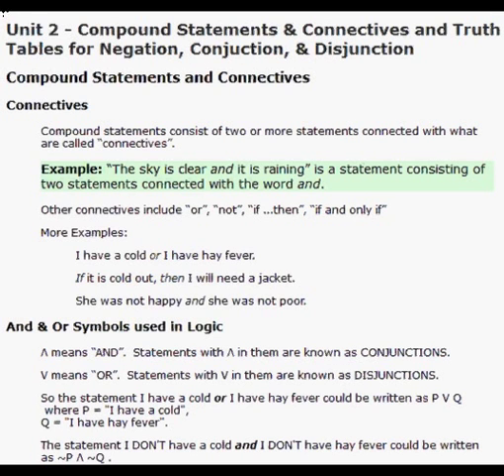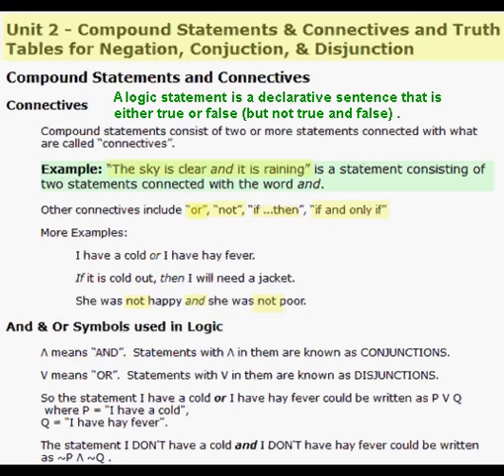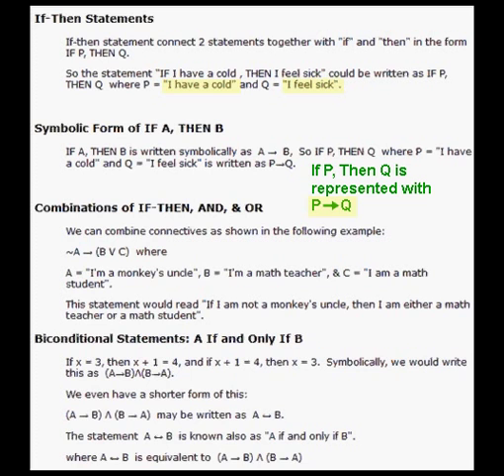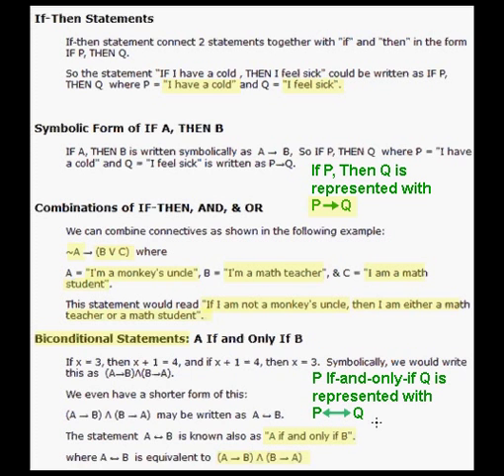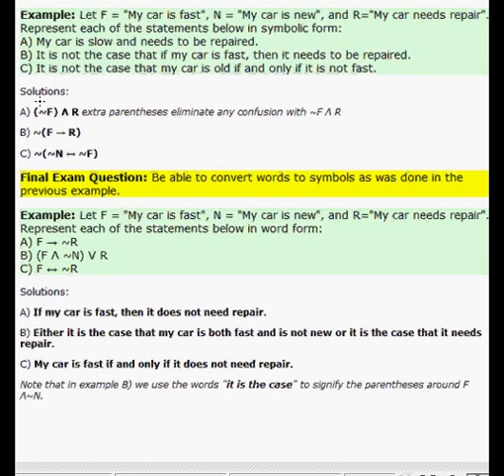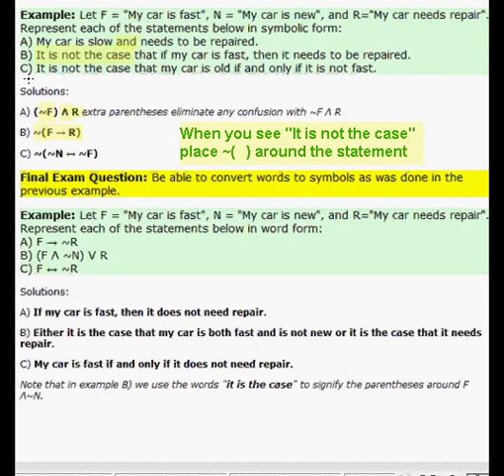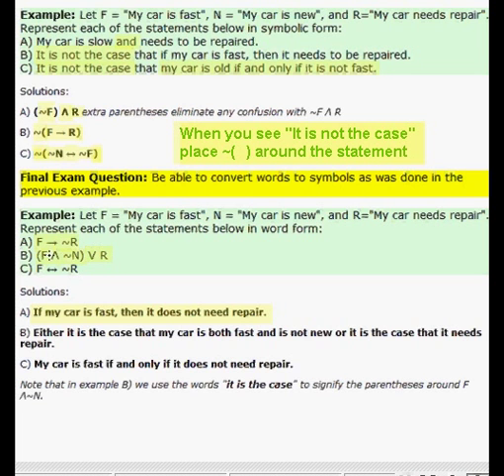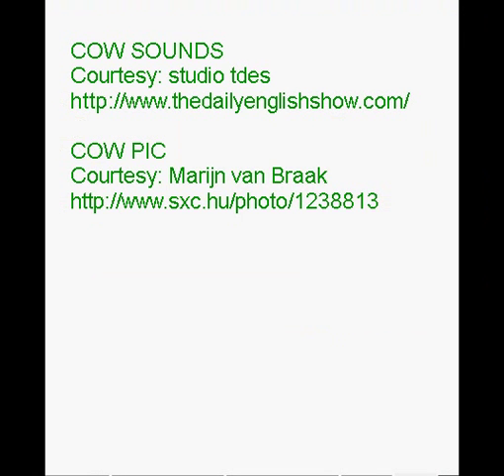Compound Statements and Connectives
Compound statements and logic connectives.